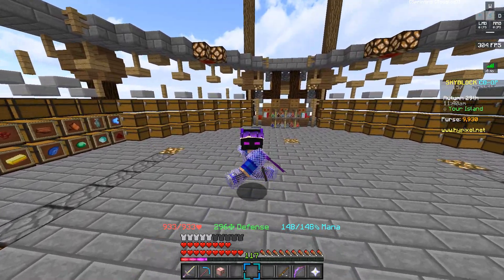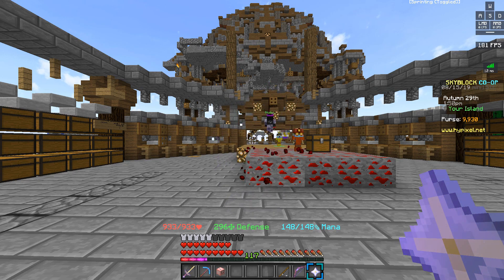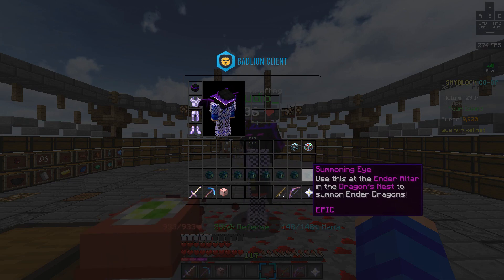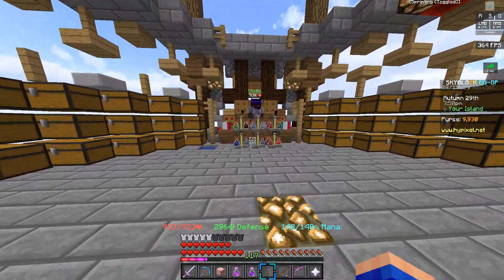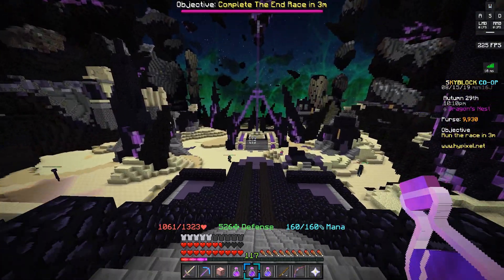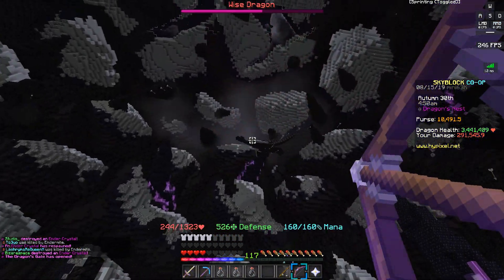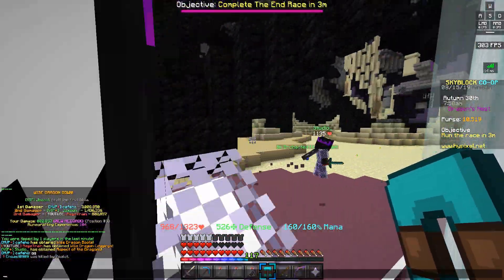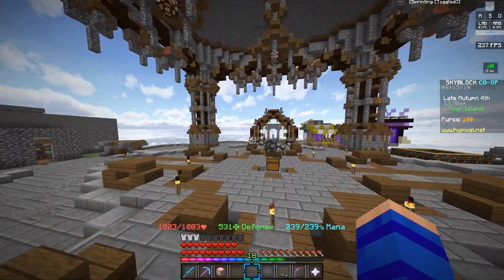How to get the BEST LOOT from the Dragon Boss EVERY TIME! | Minecraft HYPIXEL SKYBLOCK #10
➤ How to get the BEST LOOT from the Dragon Boss

Texture Pack ➤ Stimpay Eum3 Edit

IGN ➤ RageTrain

Please remember that any spam, advertisement, or aggressive
behavior in the comments will result in a permanent ban from my
 comment section